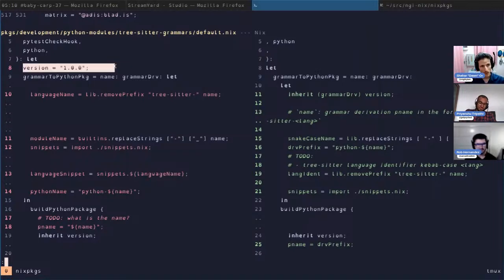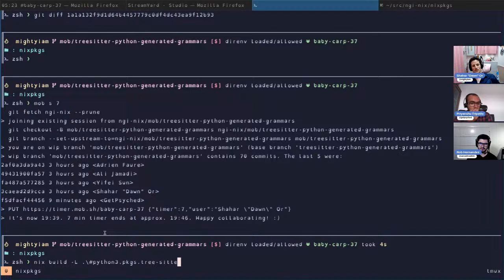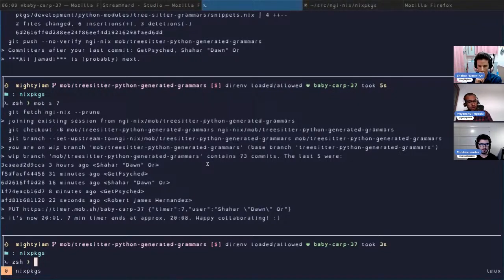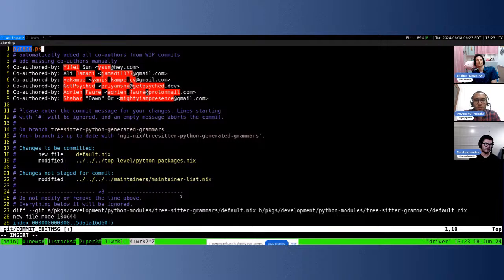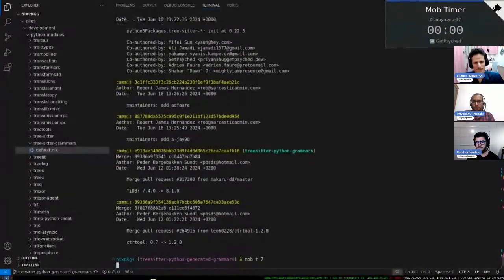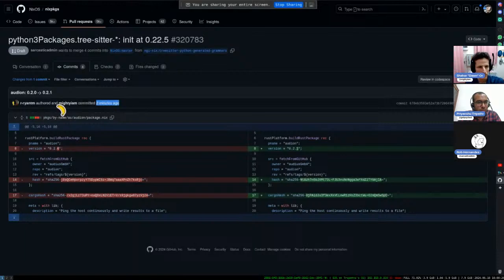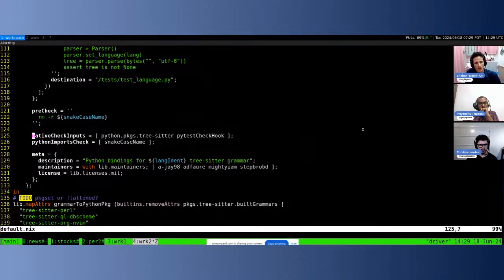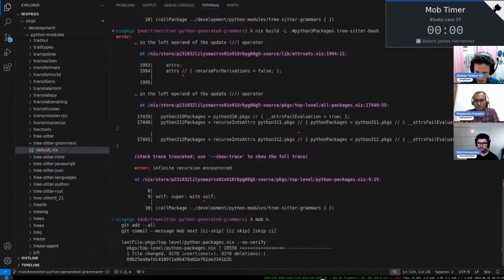Summer of Nix Full Exposure – live mob programming session #3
"Mob Cake" live streaming a live mob programming session of their regular Summer of Nix work. They'll be creating a new, auto-generated set of tree-sitter binding python packages for Nixpkgs.

Join, ask questions, or help solve tricky packaging and code-generation problems together.

This session may be particularly interesting if you would like to:
- see remote mob programming in action
- get a taste of disciplined software development with Nix and NixOS
- peek behind the curtains of cutting-edge free and open source software (rubbing two sticks together)